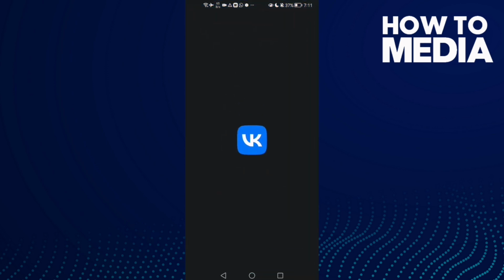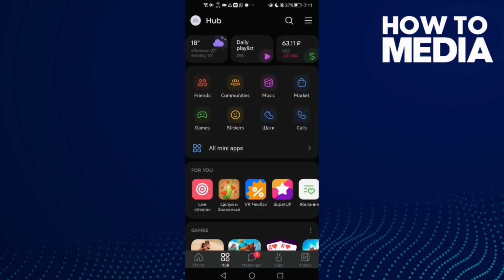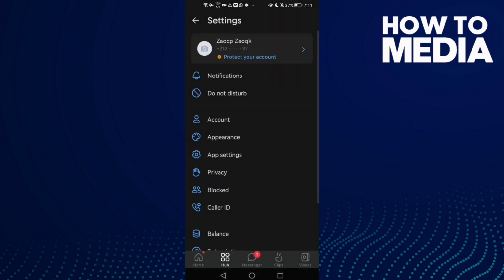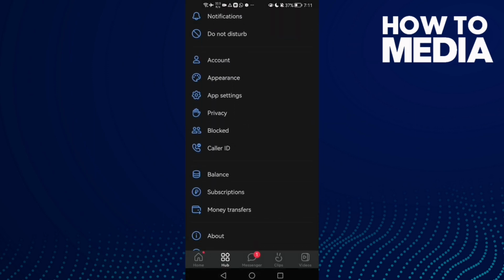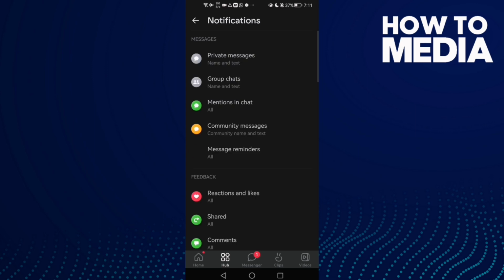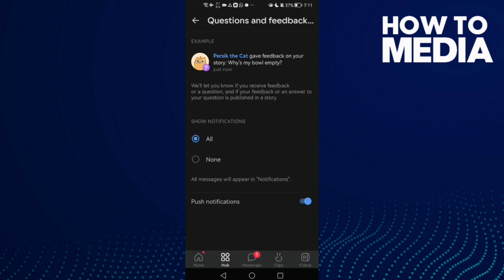How to Show and Hide Questions and Feedback Notifications on Vk App on Android or iphone IOS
in this video we discuss :